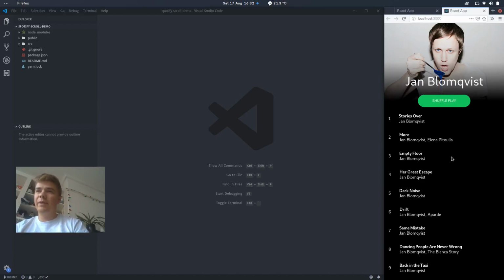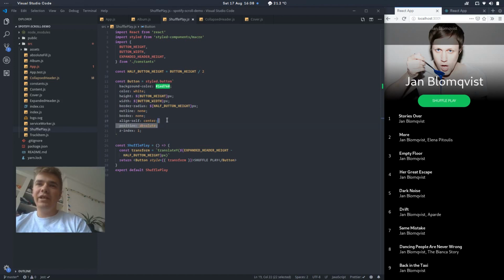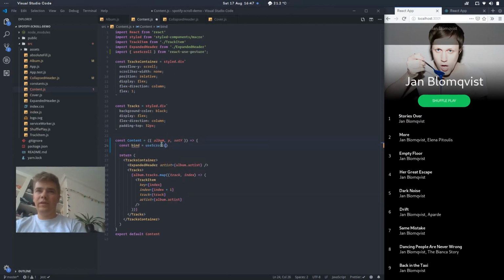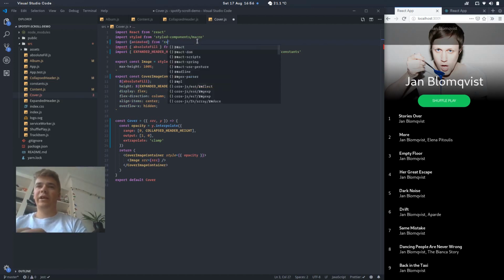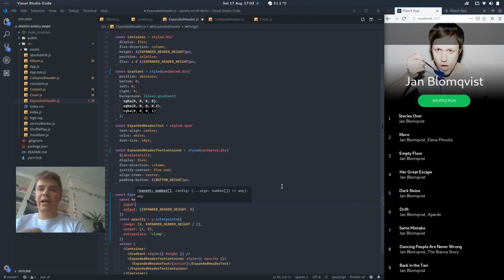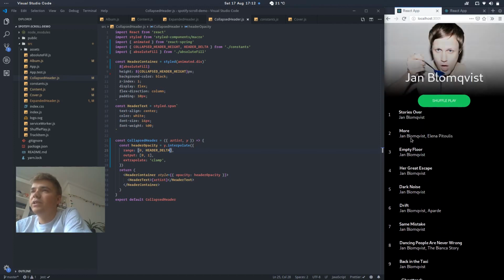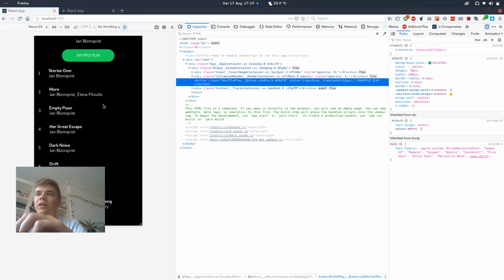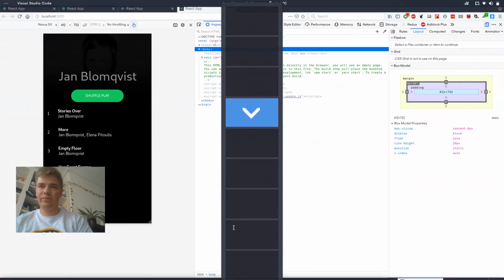Spotify scrollable header - can it be done in React web?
Following the brilliant "Can it be done in react native" series, I challenged myself to try some of the same effects, and maybe others, in React for the web.

Here I try the Spotify scrollable/collapsible header effect.

Please let me know what you thing! If you have any suggestions (on the recording or for future videos), please put them in the comments.

Apologies for some of the production quality - this was my first time producing this sort of video!

Lessons learned:
* The Dell XPS webcam positioning issue is a serious problem (sorry about the view from below)
* Don't use the click function of a touchpad when clicking, only tap (don't worry, the sound does get better as you go through)
* Recording HD video and developing at the same time does hit my laptop quite hard. You can definitely hear some coil whine and the animations aren't always as smooth in the video as they were when I could see them! I promise when I said they were smooth, they actually were!